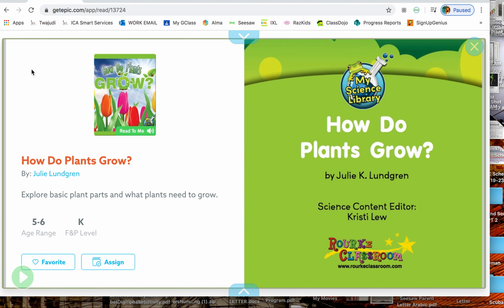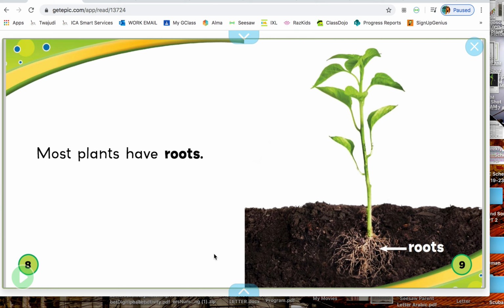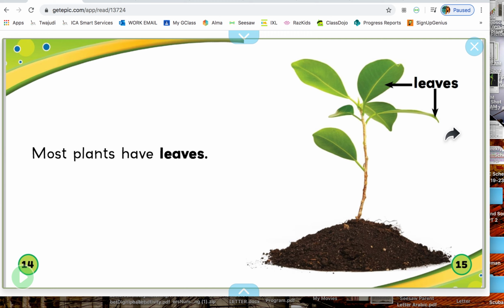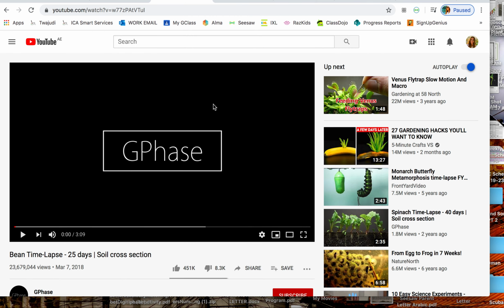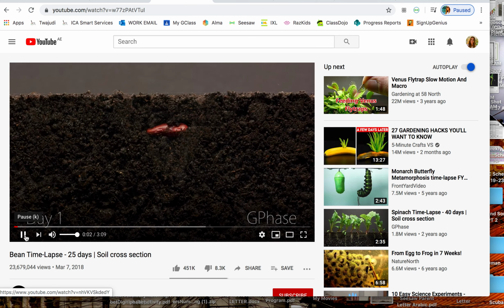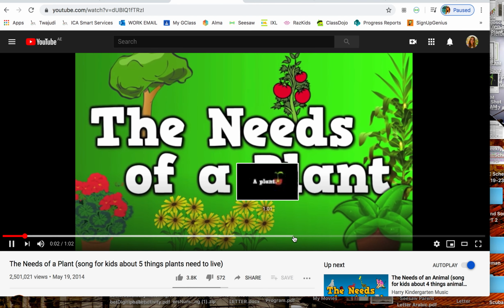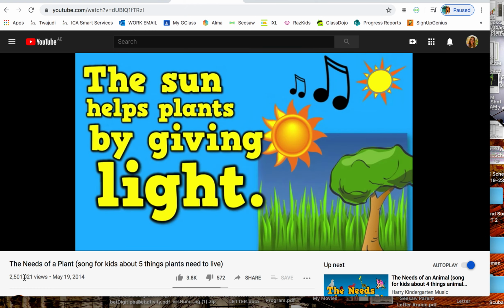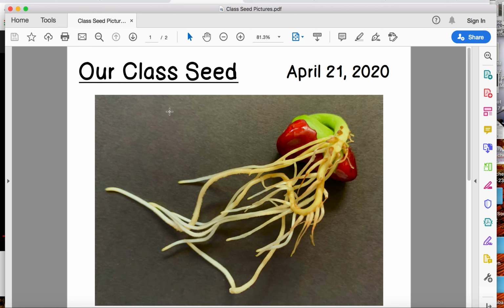SCIENCE: What Plants Need (4/21/20)